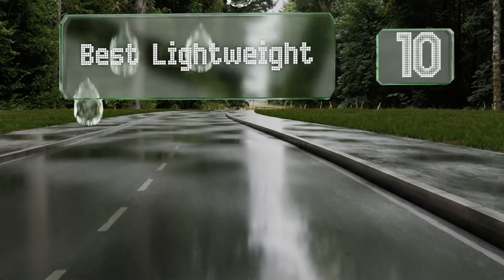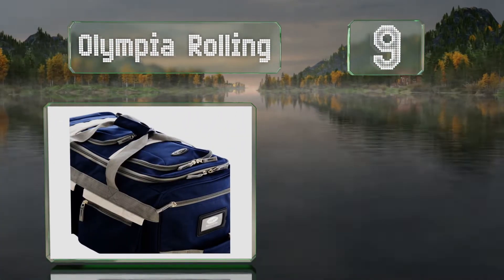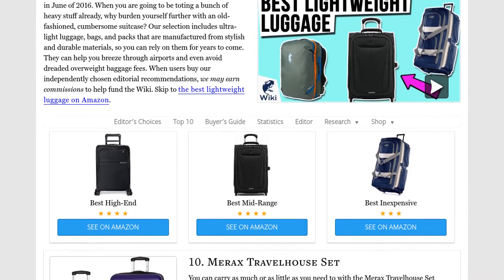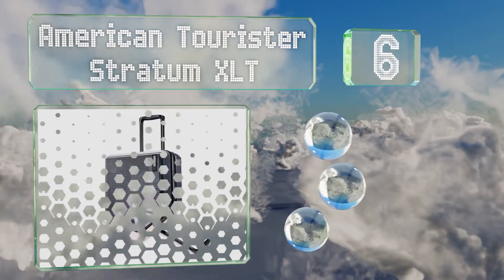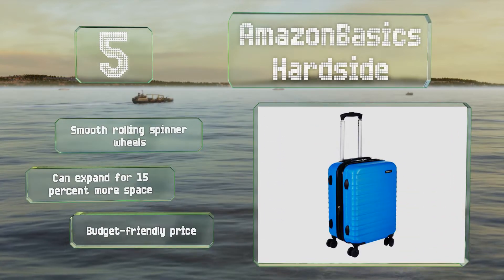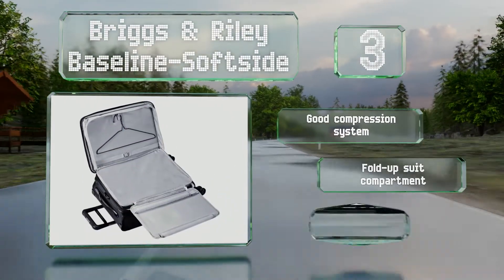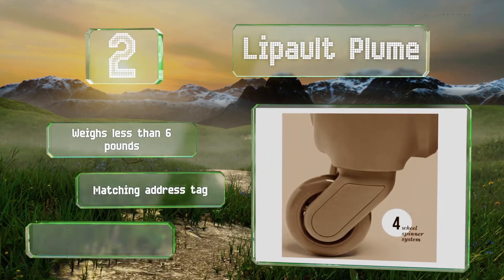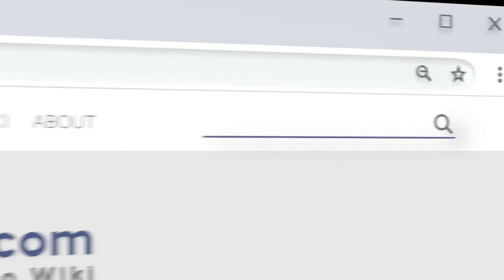10 Best Lightweight Luggage 2020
Our complete review, including our selection for the year's best lightweight luggage, is exclusively available on Ezvid Wiki.

Lightweight luggage included in this wiki include the lipault plume, lily bloom pattern, cotopaxi allpa, merax travelhouse set, it luggage world’s los angeles, amazonbasics hardside, travelpro maxlite 5, briggs & riley baseline-softside, american tourister stratum xlt, and olympia rolling.

Lightweight luggage are also commonly known as ultra light luggage.